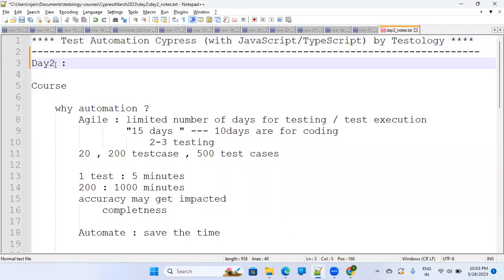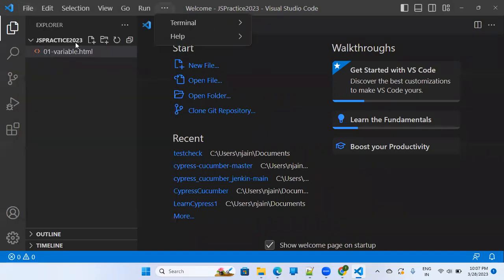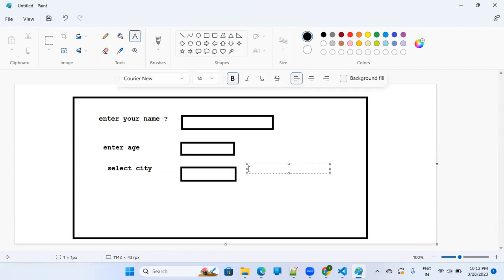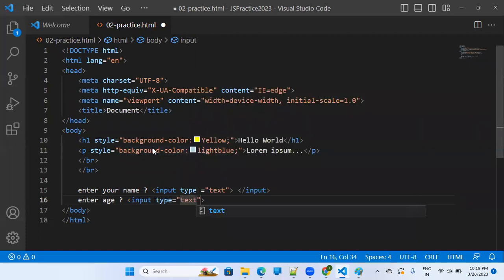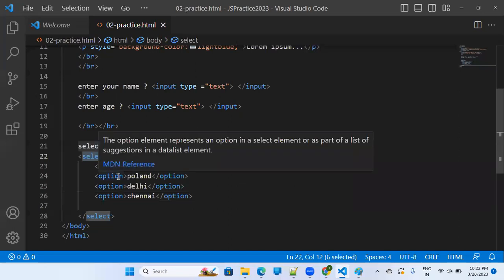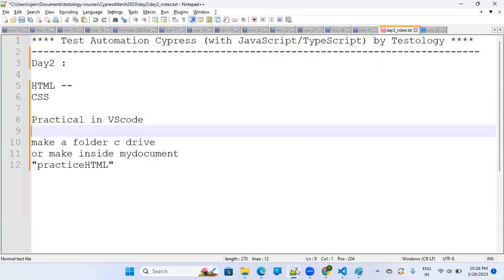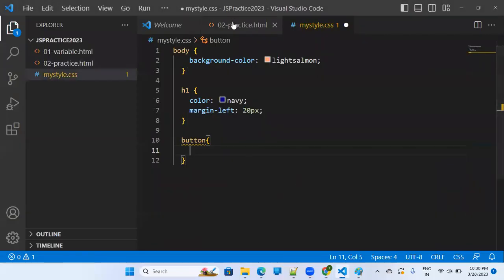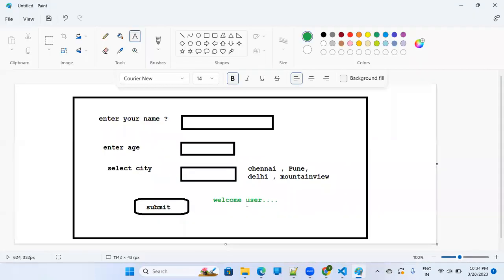part1 day2 htmlCSSJS